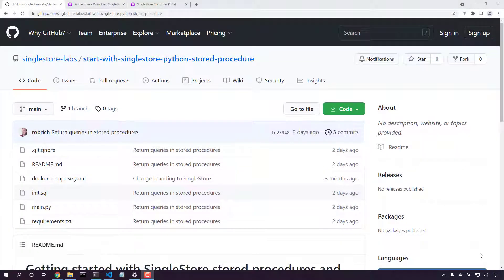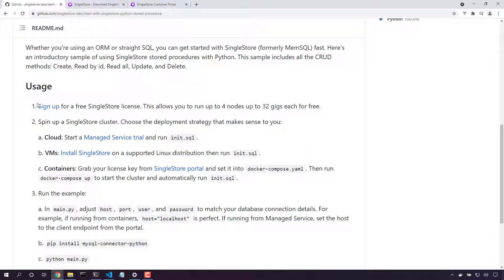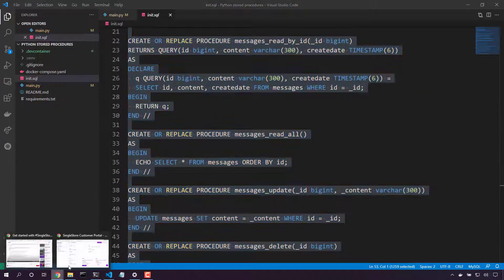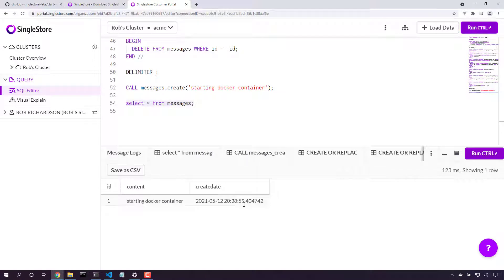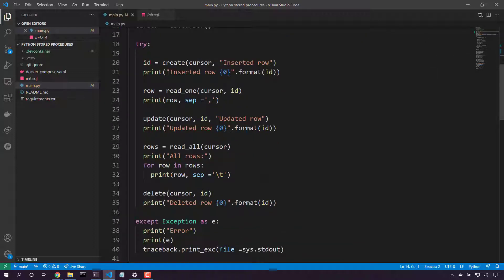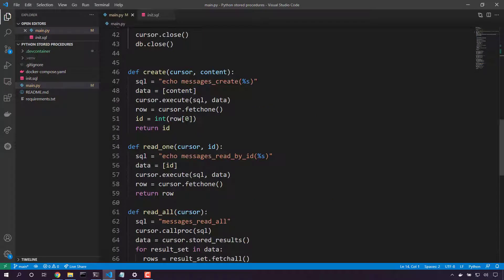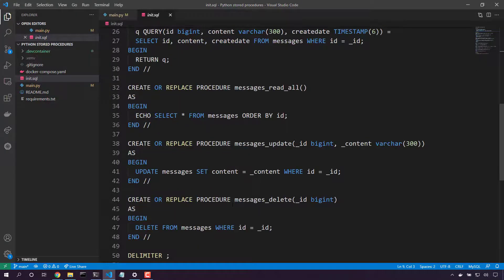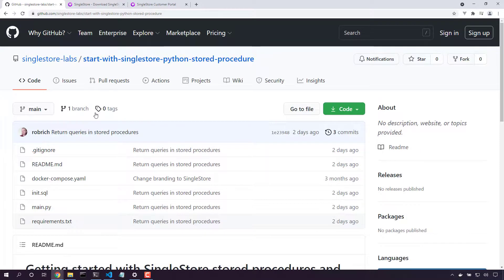Get started with SingleStore StoredProcedures in Python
Looking to code in Python, use standard MySQL Python connector, connect to SingleStore, and use stored procedures? This video gets you started. This application demos create, read, update, and delete into SingleStore. Swap in your table, and you're up-and-running fast.